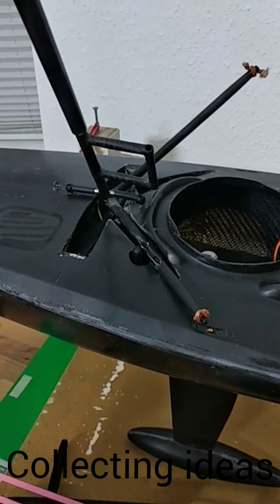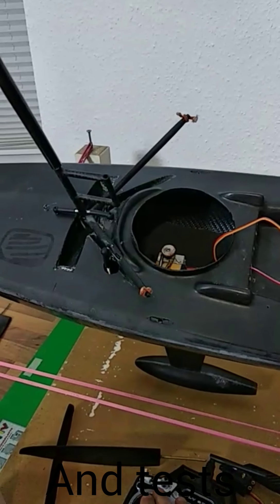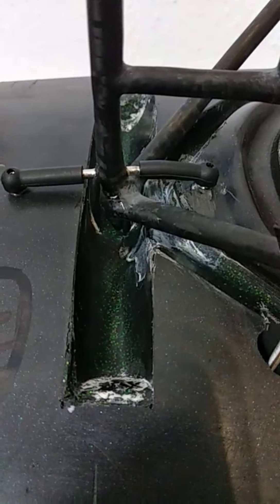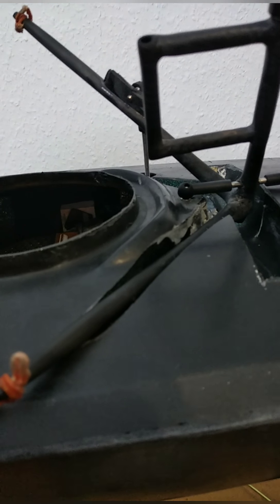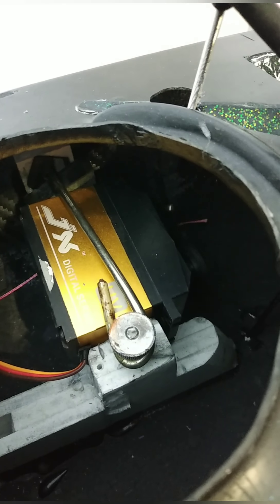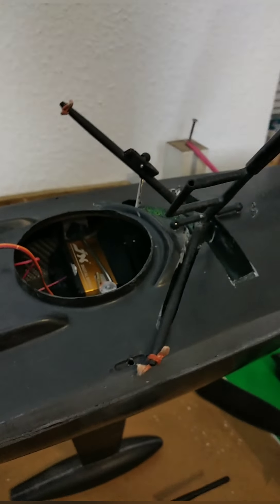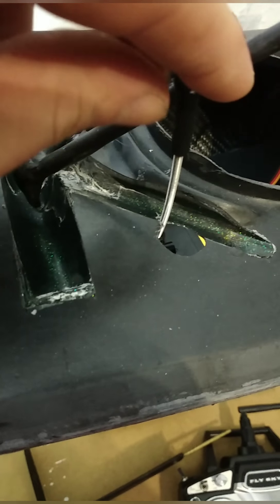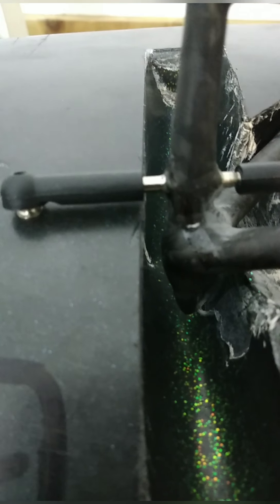Try and arror foiling monohull rc sailboat build #6 watch closely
This is the update video on my RC monohull foiler build

the servo is too strong or the system is to weak... we will find out

I am trying to build the mule and this is my story of getting to this point!

Fragen auf deutsch sind ebenfalls willkommen!

My private instagram wher i show my Jeep build

I try to show the build of a foiling monohull RC boat based on a 3x1 onedesign sailboat. Its foilinggeneration so lets do it.
 Goal: be faster upwind than a normal 3x1

rolemodell boats

phone for video and sound

 Usefull Tools / hilfreiches Werkzeug

Bandschleifer Proxxon

Bosch mini flex

CA Glue (sekundenkleber)